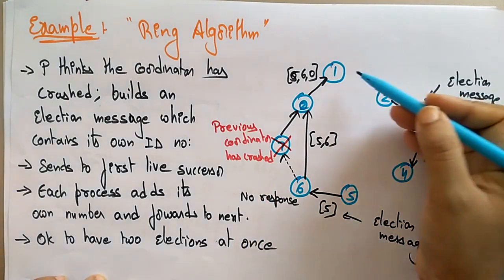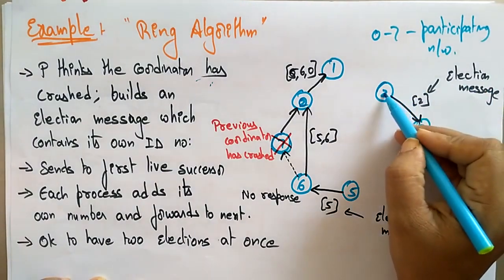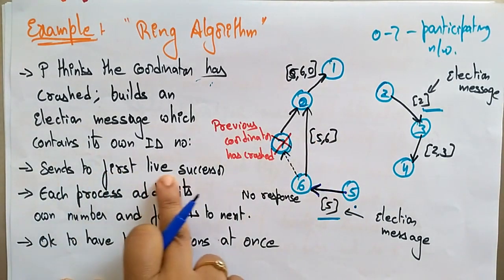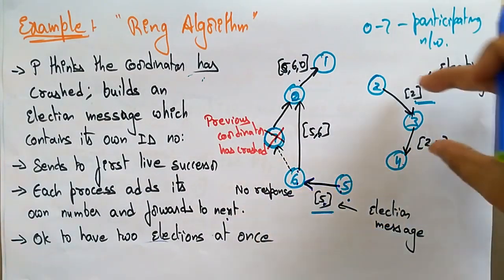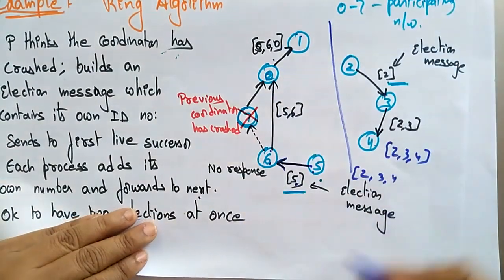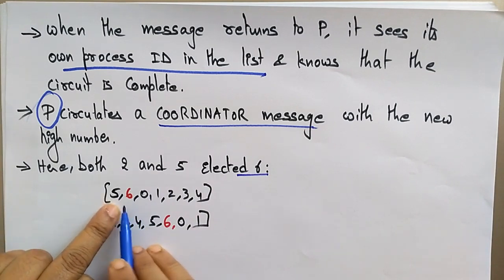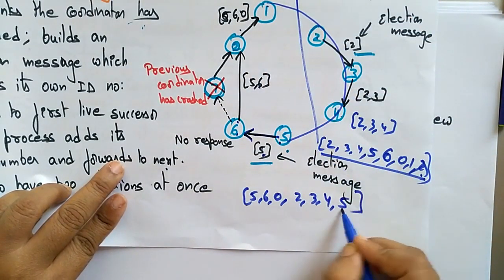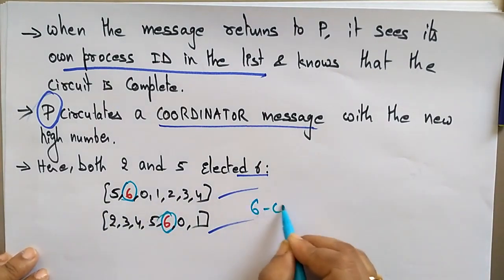31 ring algorithm example distributed system | JNTUK B-Tech Cse